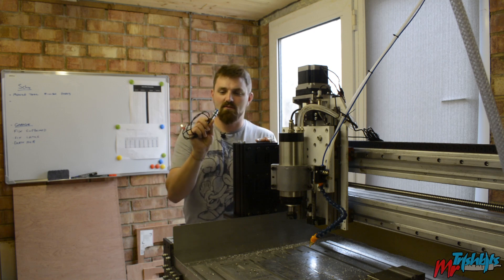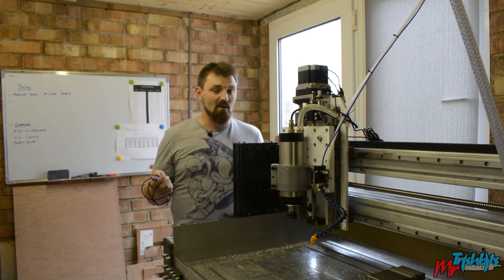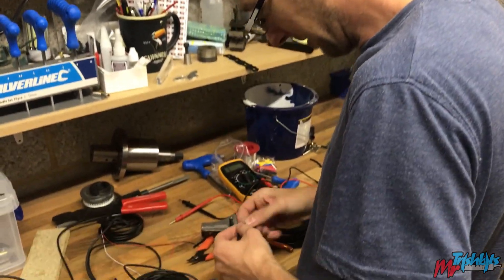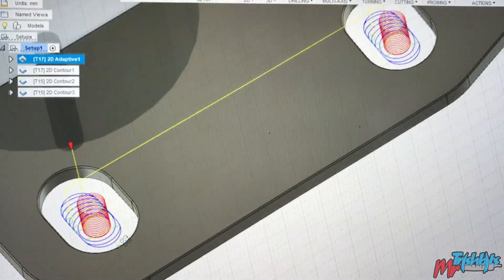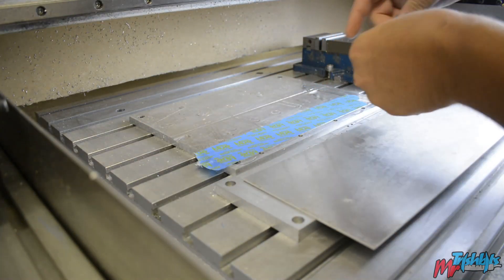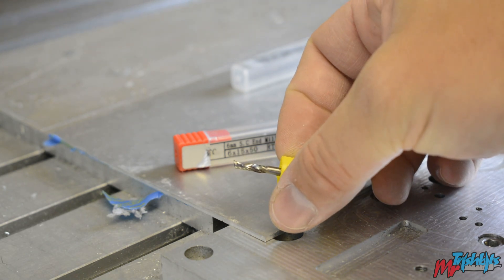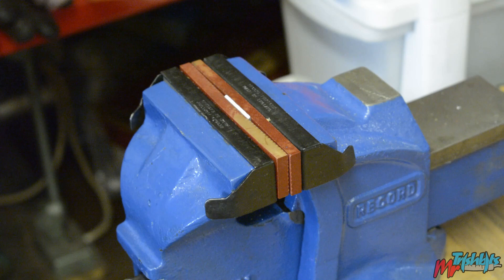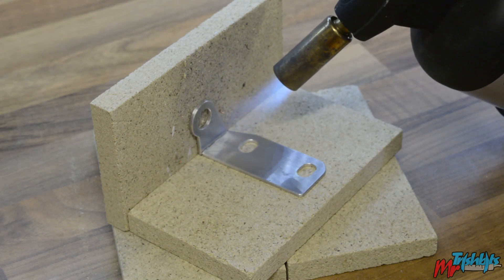DIY CNC simple sensor mount.. didn't go to plan!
This was meant to be a very quick part but I made some errors along the way. I also did some learning at the same time so what was meant to be simple actually taught me a couple of things. Thankyou for Rennie tool for sending me a cutter to try.